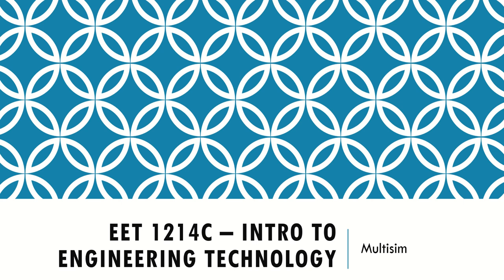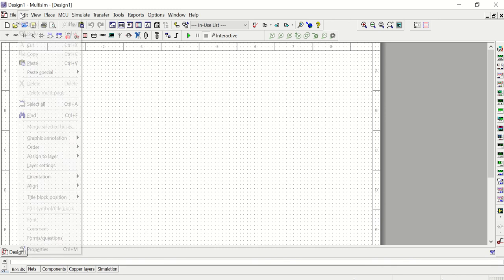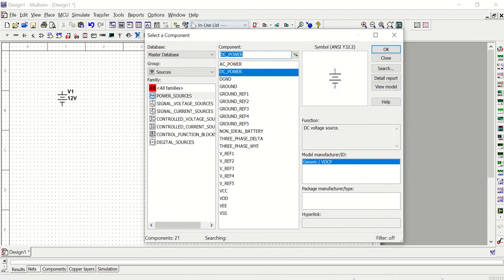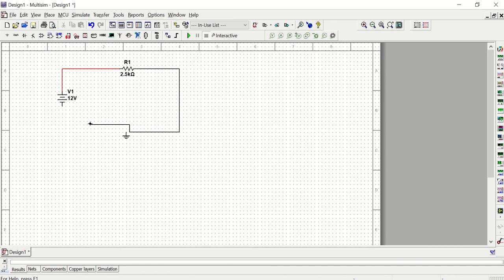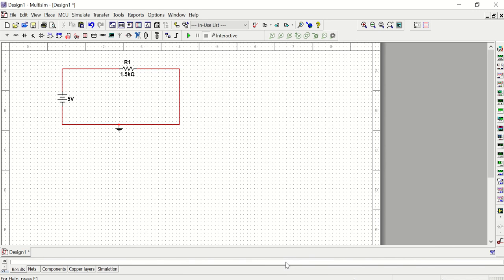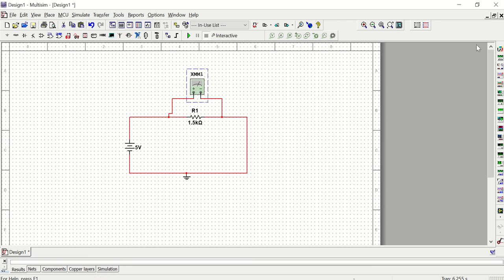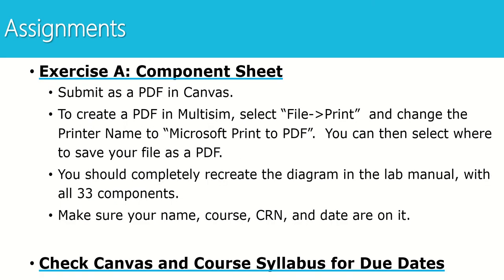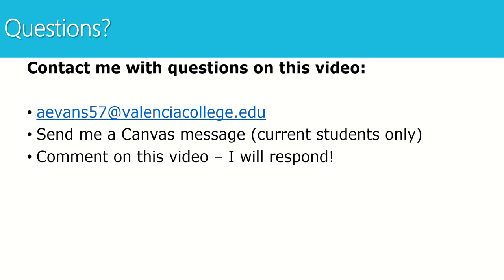[EET 1214C - Intro to Eng] Introduction to Multisim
This video is for EET 1214 students at Valencia College.  In this video, we will discuss some of the basic functions of Multisim, including how to find and place components, manipulate their values, change the component display, connect wires,  and add measurement tools.